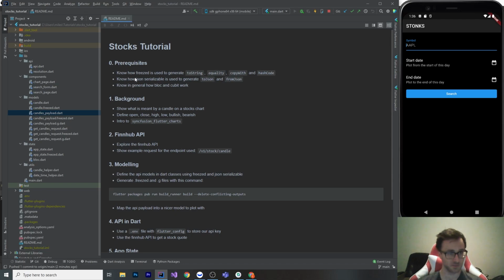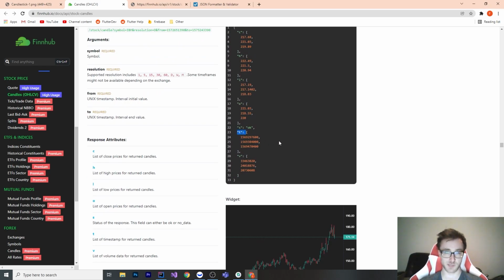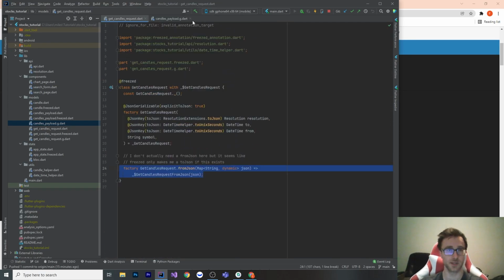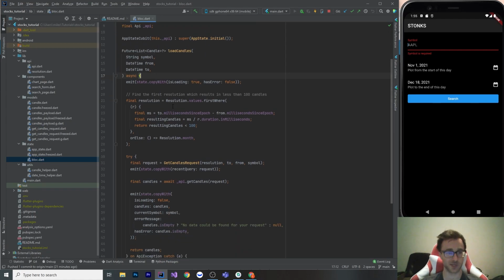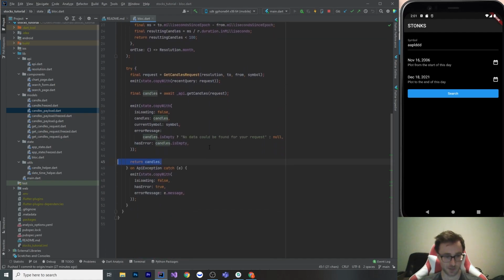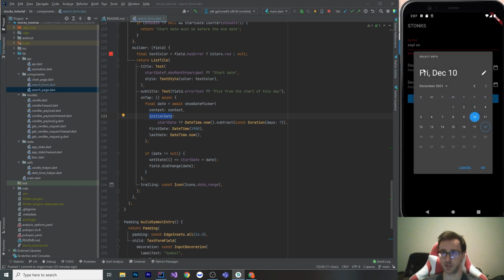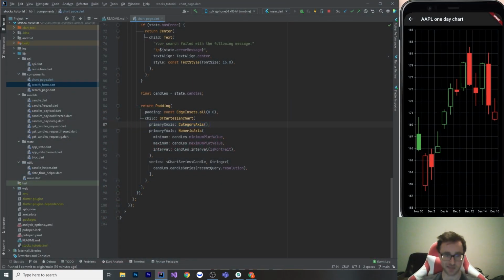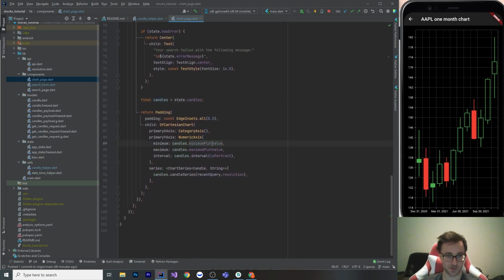Chart a Real Stock Quote with Flutter, Finnhub and Syncfusion Charts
Content:

00:00 - Intro
05:15 - Background
09:20 - Modelling
13:15 - API
17:17 - App State and Bloc
25:50 - Search Form
32:50 - Charting